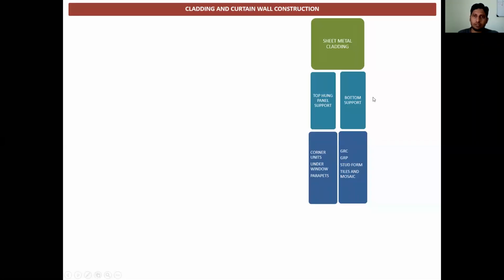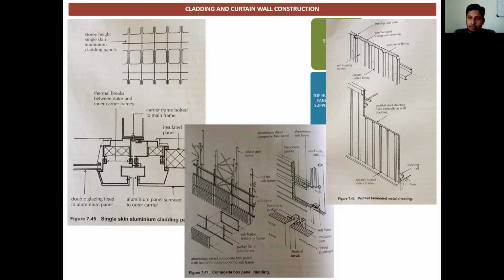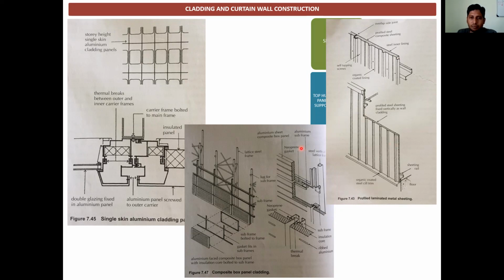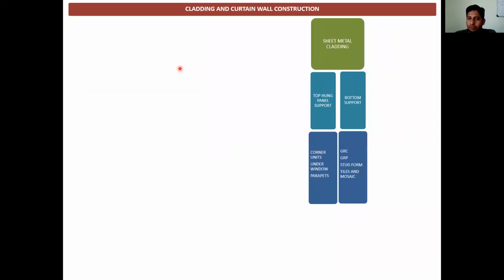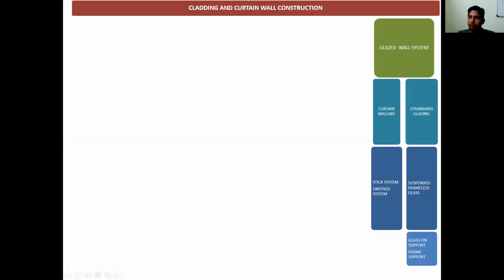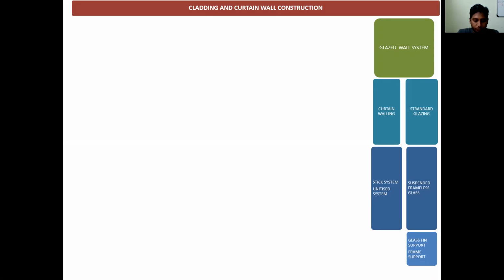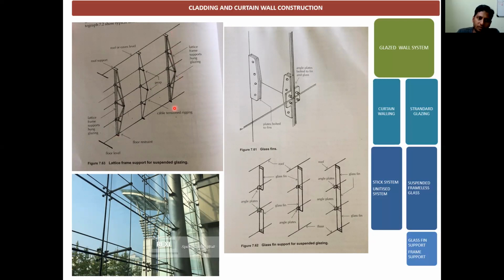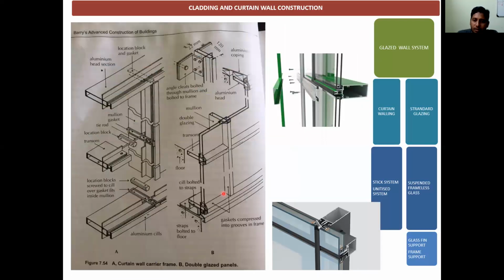CLADDING AND CURTAIN WALL CONSTRUCTION 6